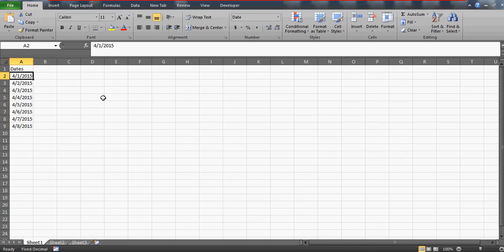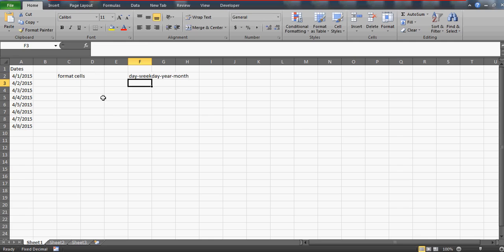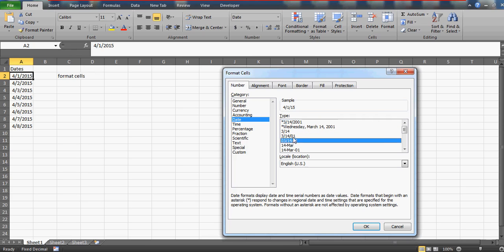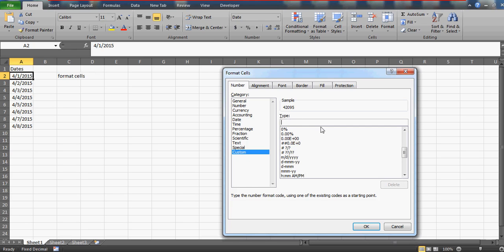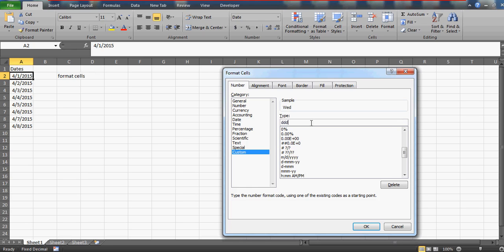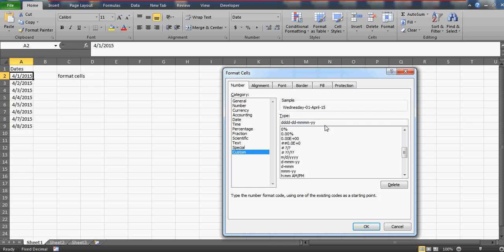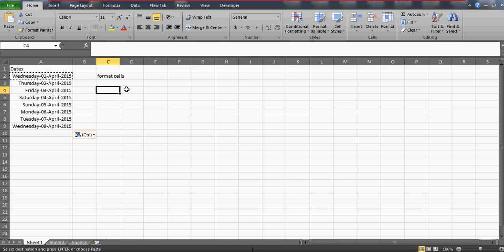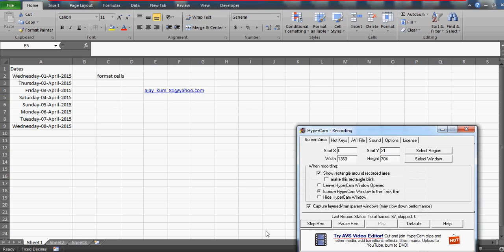Learn Excel- Video 27- Format dates using Custom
A great option to customize your dates into more meaninful and descriptive way